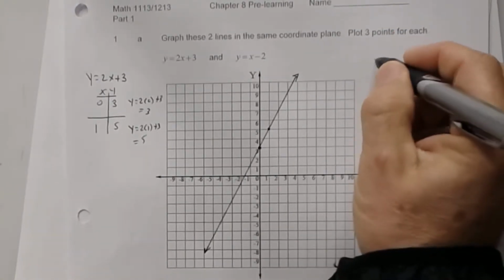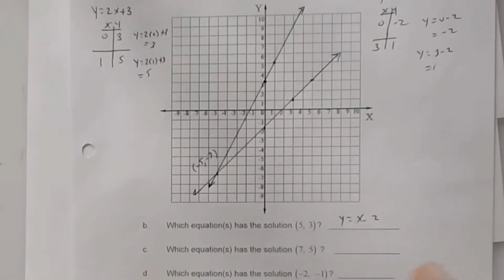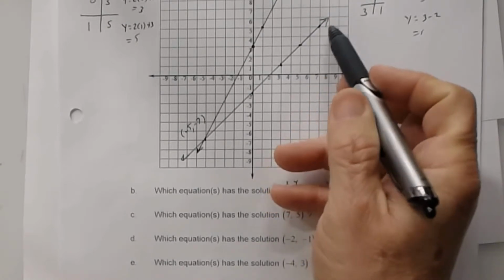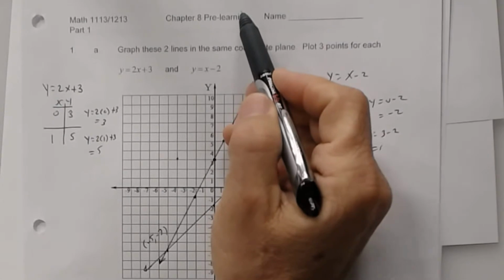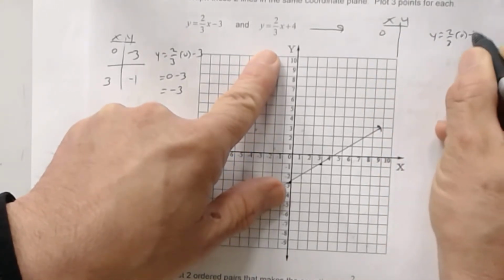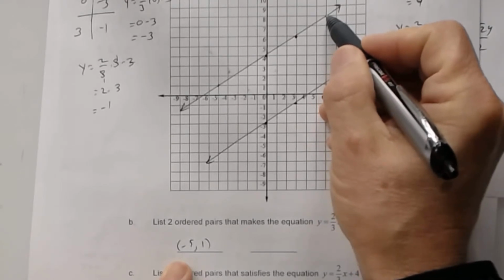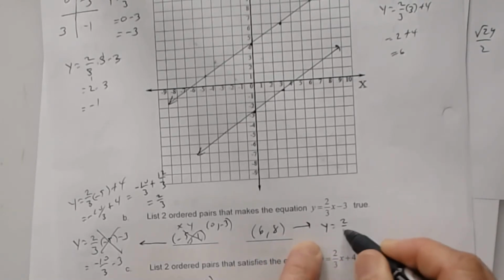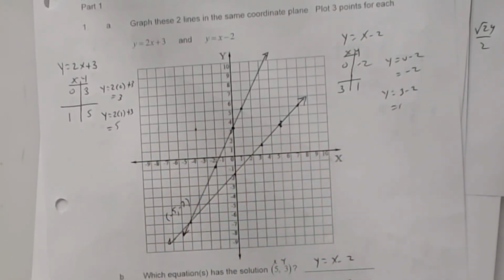Basic Concepts of Systems of Equations d9p3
This lesson is an activity which is used to discuss what it means to solve a system of linear equations.  Graphs are used to discuss the notion of a solution to a linear system.